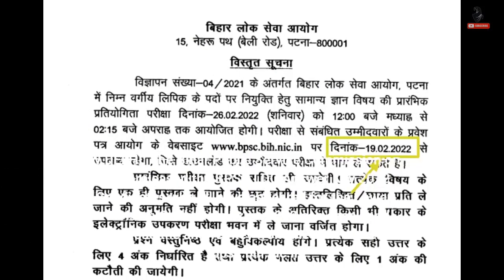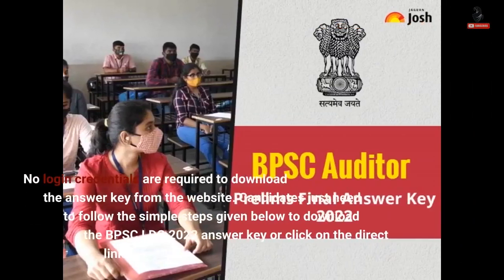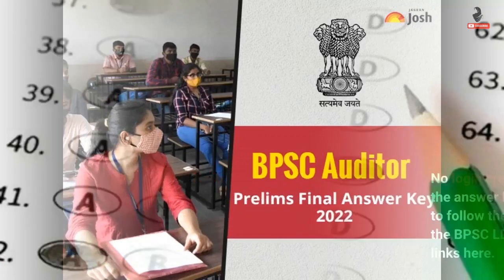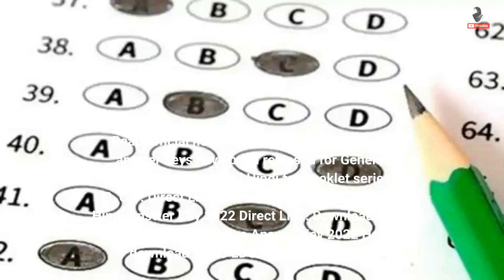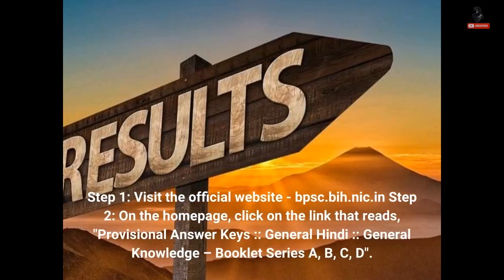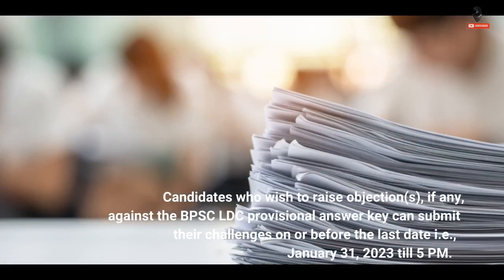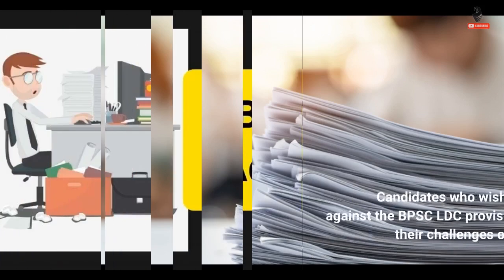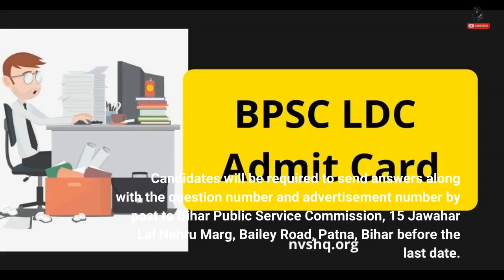BPSC LDC Answer Key 2022 released on bpsc.bih.nic.in, direct link to download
NEW DELHI: The Bihar Public Service Commission on Monday released the BPSC LDC Answer Key 2022 . Candidates who all have appeared for the Lower Division Clerk Main Exam 2022 can check and download the answer key from the official website -bpsc.bih.nic.in. No login credentials are required to download the answer key from the website. Candidates just need to follow the simple steps given below to download the BPSC LDC 2022 answer key or click on the direct links here. Read official notification here The provisional answer keys have been released for General Knowledge and General Hindi for booklet series...